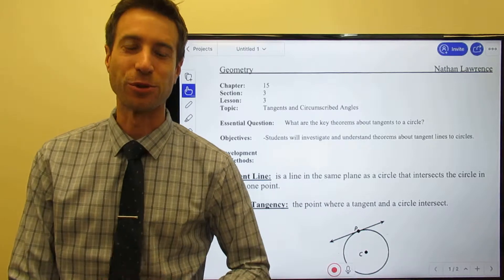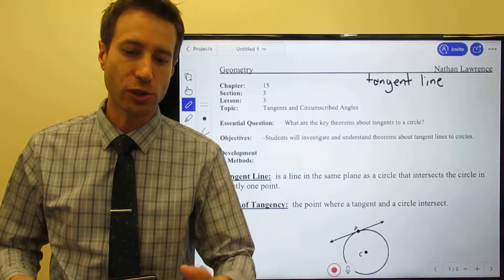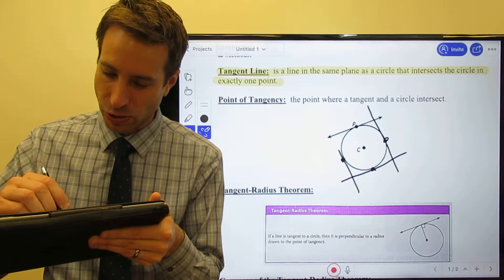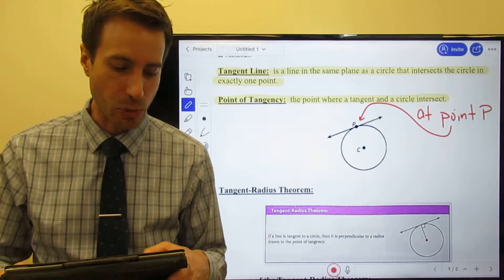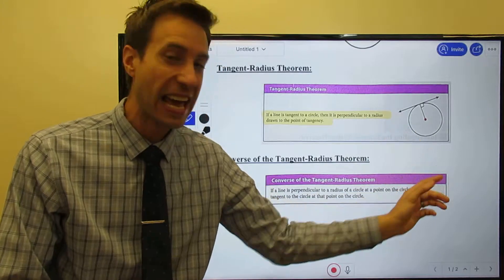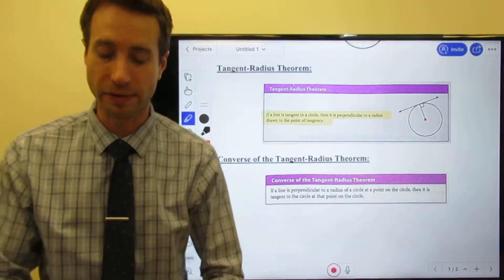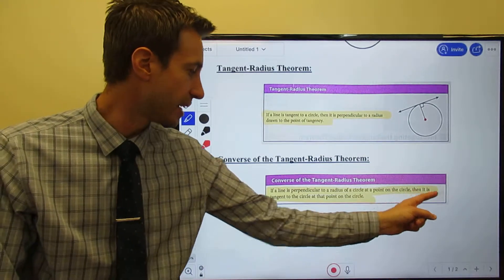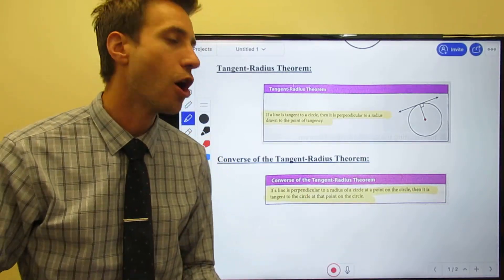Tangent Lines and Circumscribed Angles Part 1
Geometry Module 15 Section 3 Tangent Lines and Circumscribed Angles Part 1